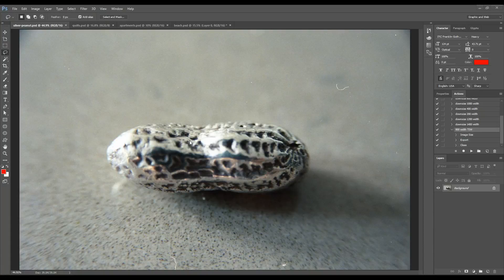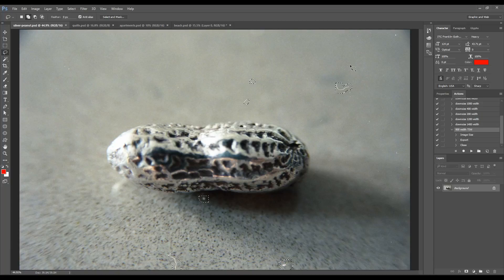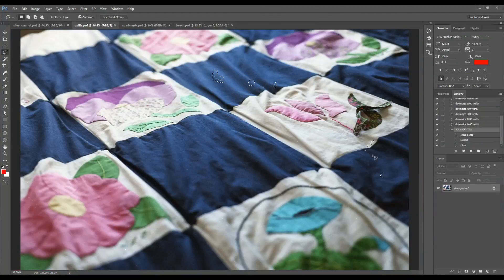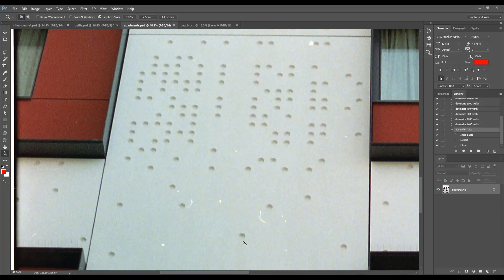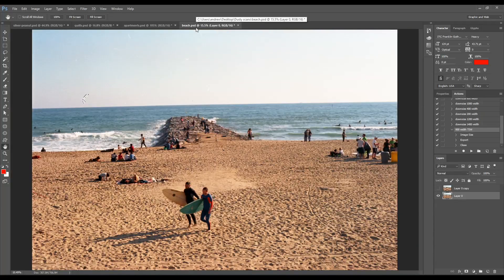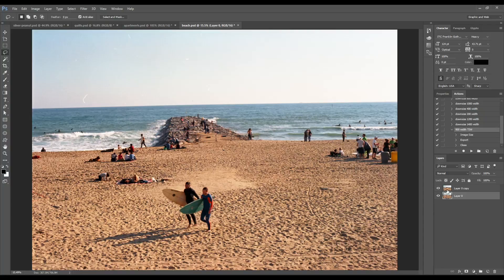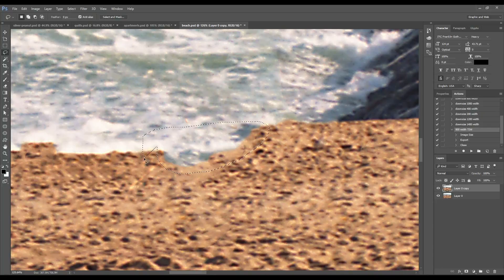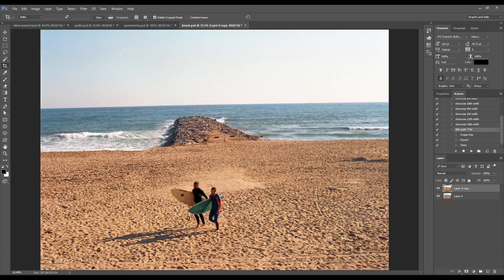Easy Dust Fix for Film Scans using Photoshop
A quick way to fix dust on scans, using Photoshop's Content-Aware fill. This is a much faster, easier method than pulling our your negs and re-scanning them if you notice some dust spots.